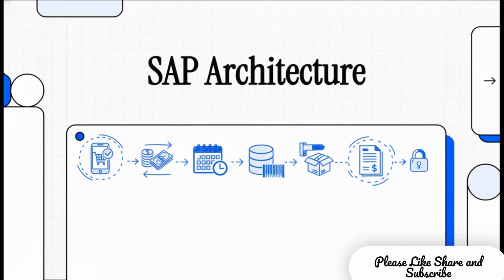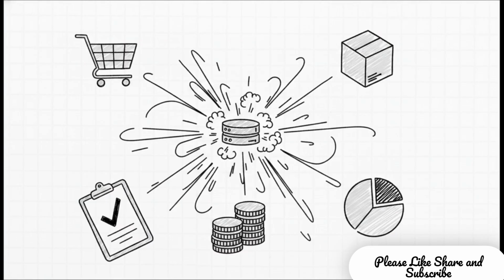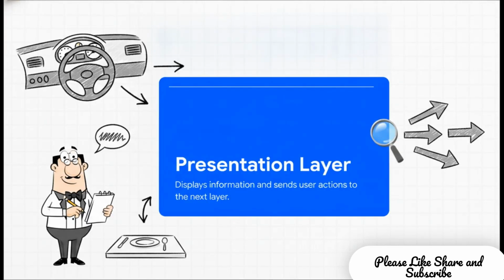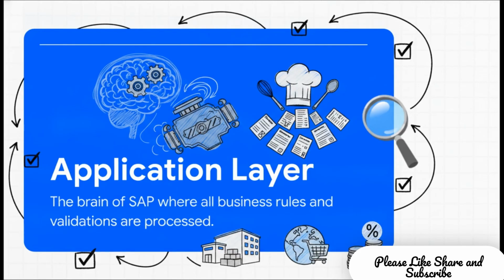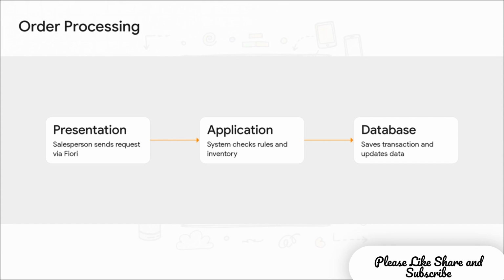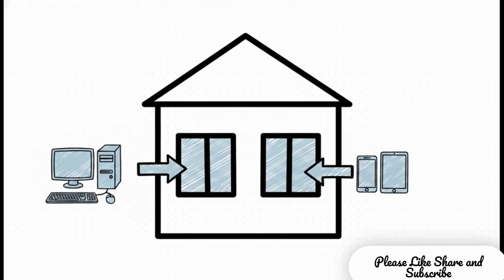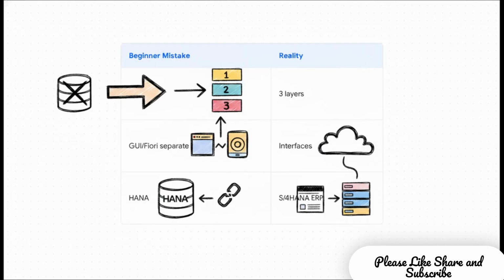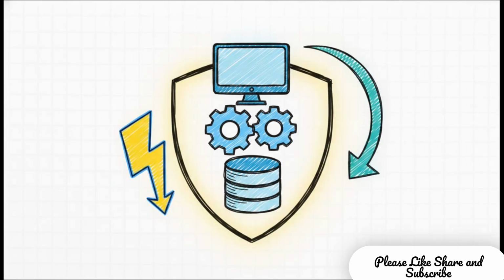SAP Architecture Explained for Beginners|How SAP Works Behind the Scenes|SAP GUI, Fiori,HANA&S/4HANA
Have you ever wondered what happens inside SAP when someone creates a sales order, posts an invoice, or updates inventory?

In this beginner-friendly SAP Architecture tutorial, you'll learn exactly how SAP works behind the scenes using simple explanations and real-world business examples.

📚 In this video, you'll learn:

✅ What is SAP Architecture?

✅ Why SAP uses a Three-Tier Architecture

✅ Presentation Layer Explained

✅ Application Layer Explained

✅ Database Layer Explained

✅ SAP GUI vs SAP Fiori

✅ SAP HANA Explained

✅ SAP S/4HANA Architecture

✅ SAP Business Technology Platform (SAP BTP)

✅ Real Business Transaction Flow

✅ SAP Career Tips

Whether you're preparing for an SAP certification, an SAP interview, or starting your SAP learning journey, this video will help you build a strong foundation.

Episode Two
✔ SAP Architecture

Coming Next

➡ SAP S/4HANA Explained

➡ SAP Modules

➡ SAP BTP

➡ SAP Implementation

➡ SAP Certifications

➡ SAP Mock Tests